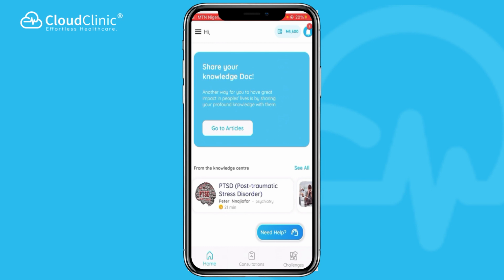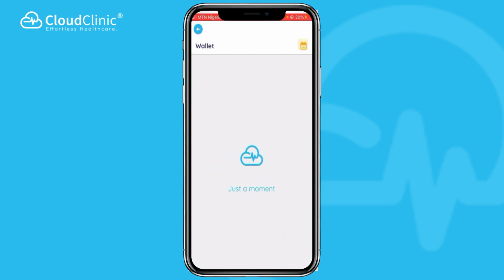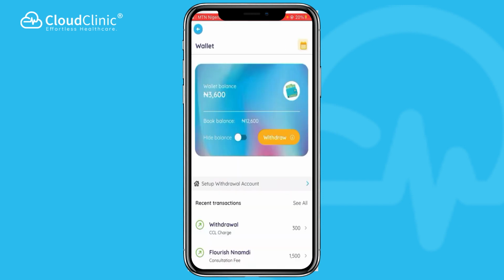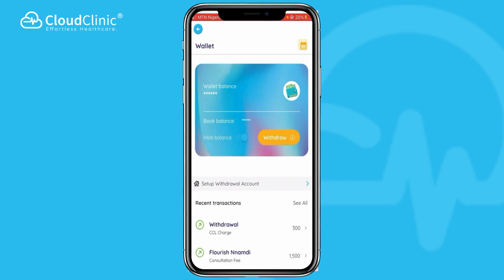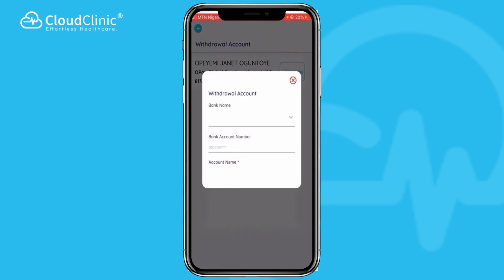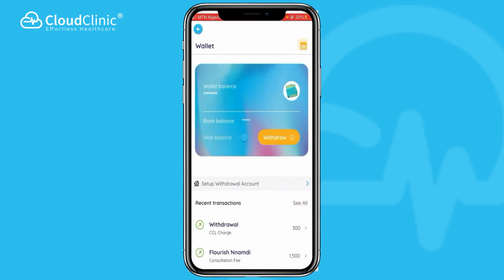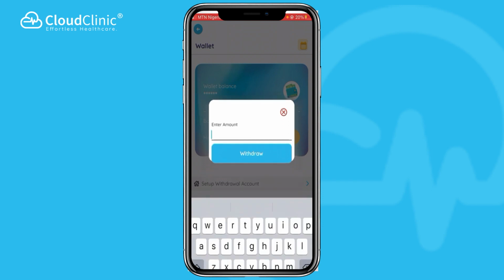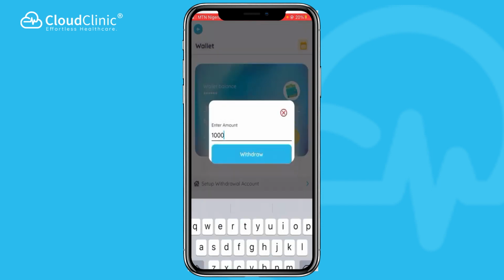How to Update wallet for doctors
Step-by-step guide on how to update a doctor's wallet on the partner app.